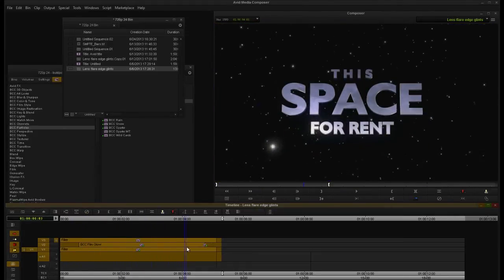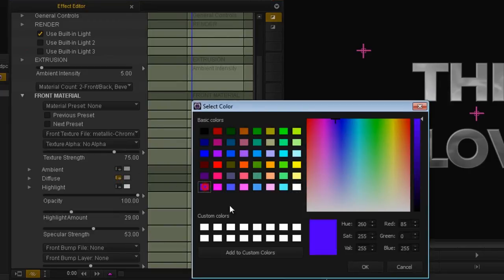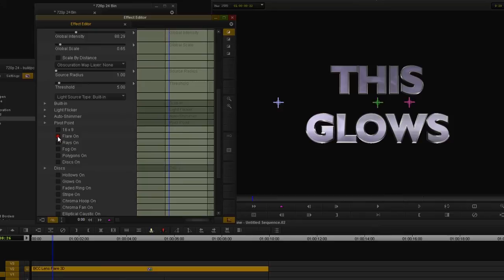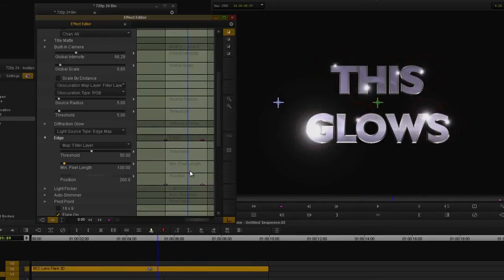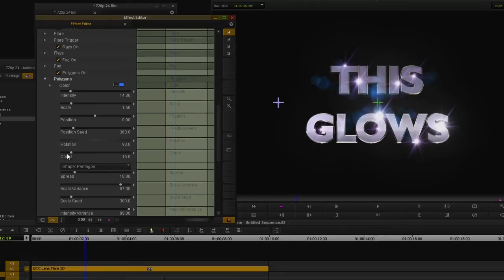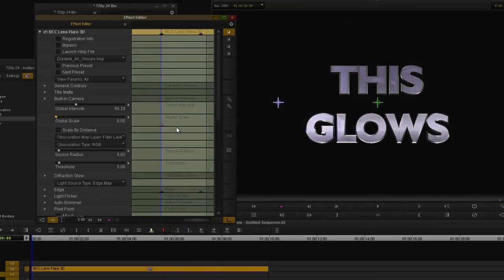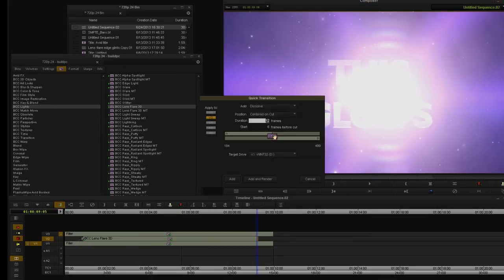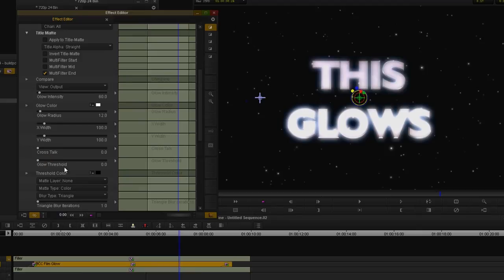Boris TV, Episode 172: Lens Flare 3D Title Sequence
J.J. Abrams loves lens flare effects.

Boris FX's Paul Ezzy teaches you how to create a title sequence or trailer in Abrams style with just 3 simple tracks using BCC 8 AVX 8.2 (now available). Featuring BCC Lens Flare 3D, BCC Extruded Text, BCC Particle Emitter, BCC Light Sweep, and BCC Film Glow, plus two original presets.